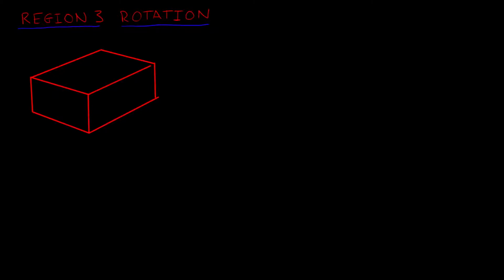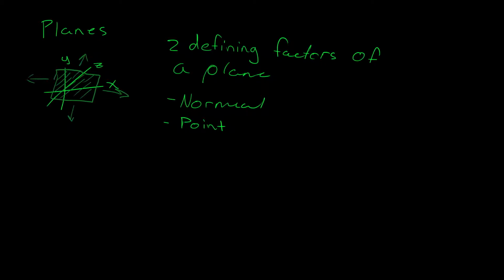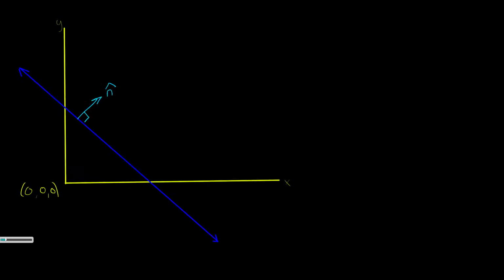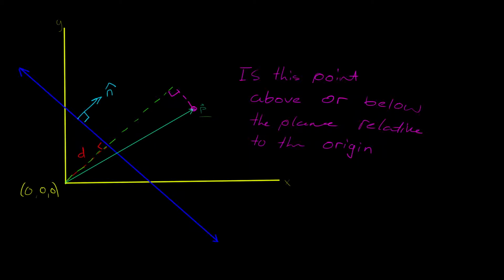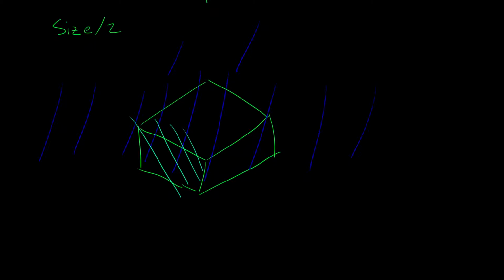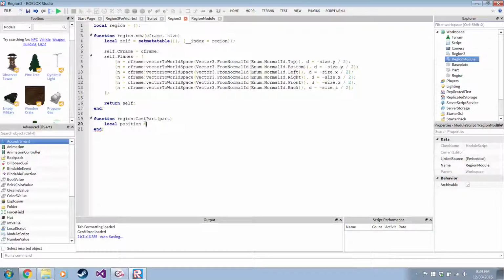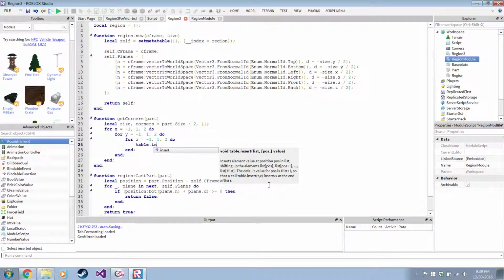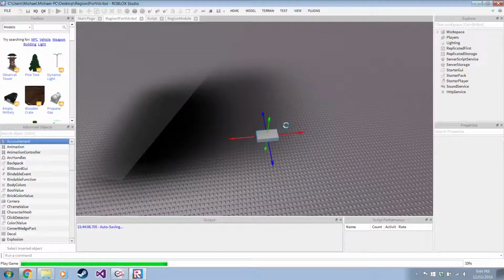Rotated region 3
In this video I go over the math behind how we can find out if a point is inside a rotated region 3.

Turns out the issue I was having at the end was because the part was offset by a very tiny increment. The math was right It just didn't look like it was colliding even though it was.